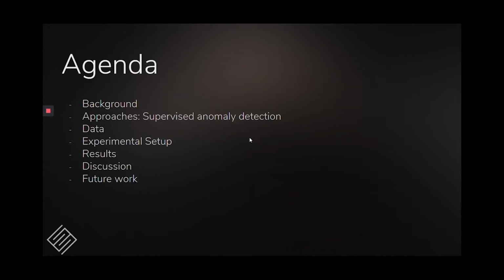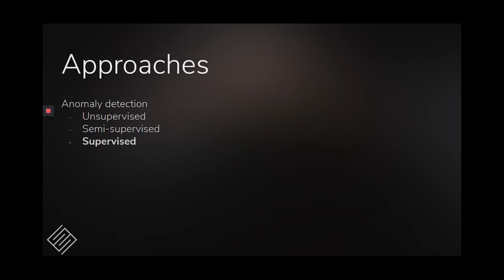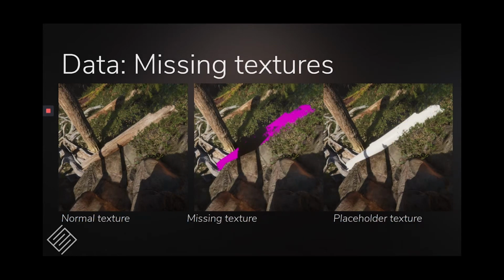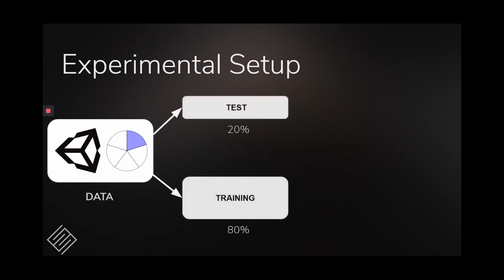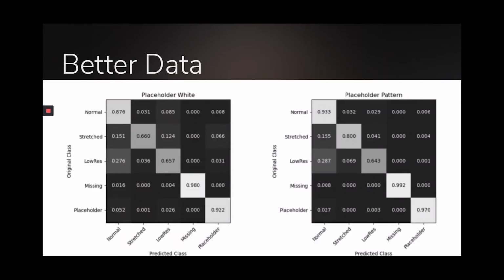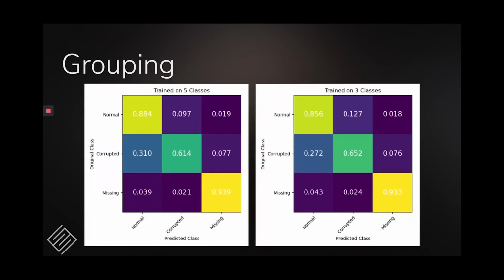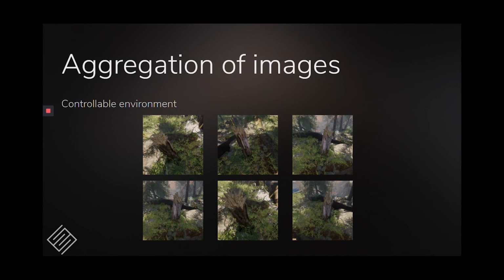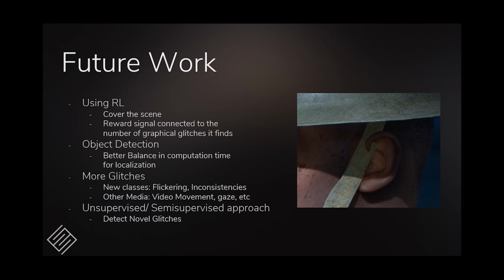Using Deep Convolutional Neural Networks to Detect Rendered Glitches in Video Games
by
Carlos García Ling, Konrad Tollmar and Linus Gisslén